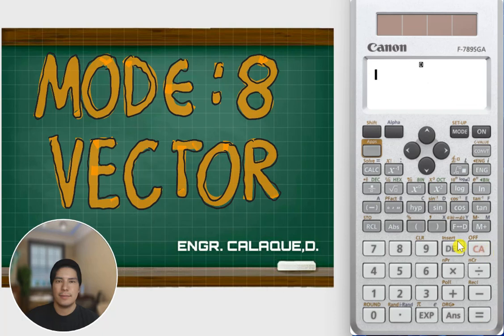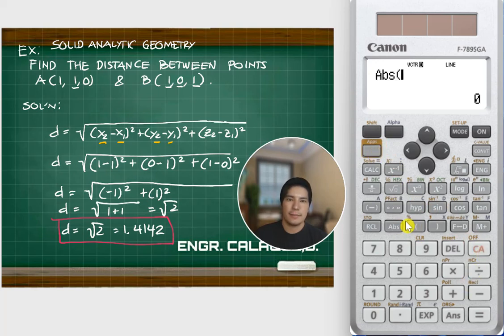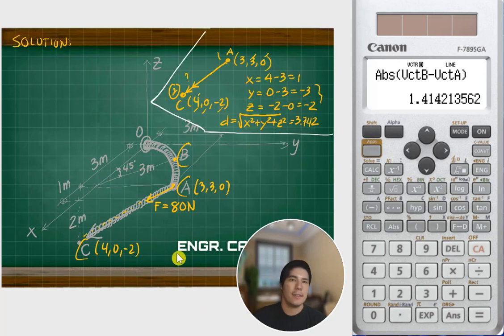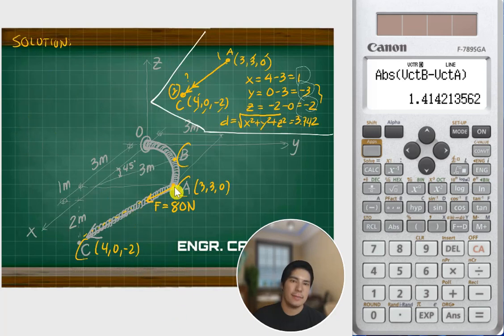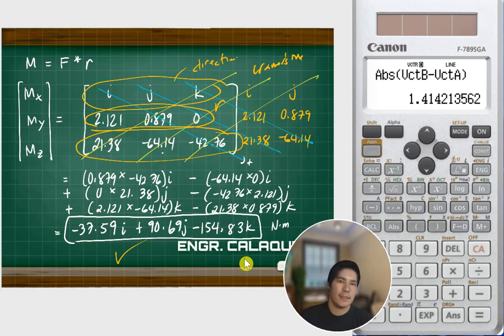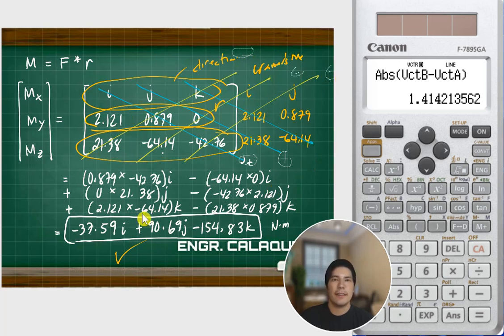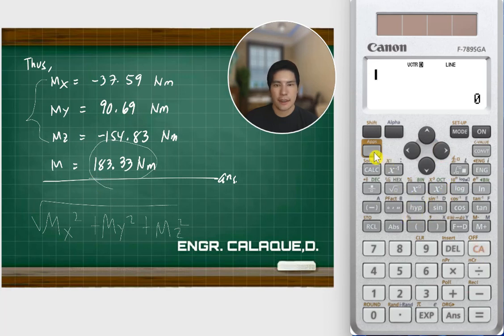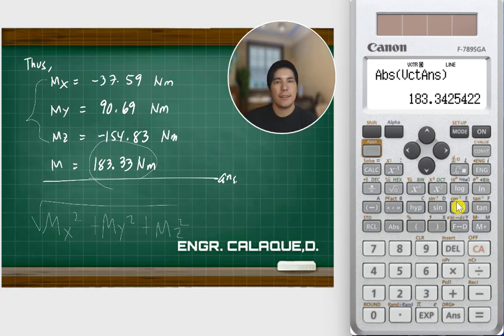Caltech Canon F789SGA Mode Vector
Analytic Geometry
3D Force and Moment Vectors